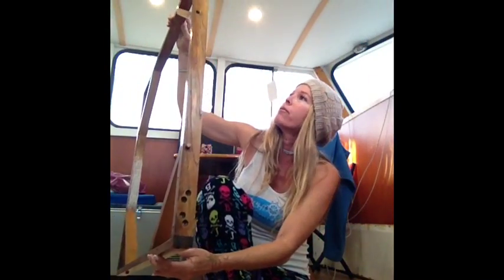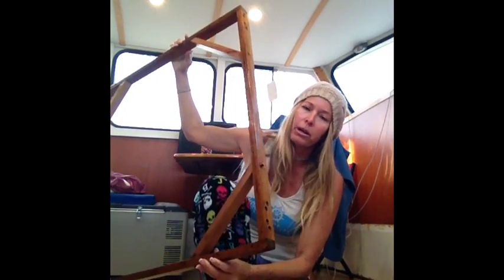Plexi Sexi 2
The Go Go Girl continues with her plexiglass project. Part 3 to follow.